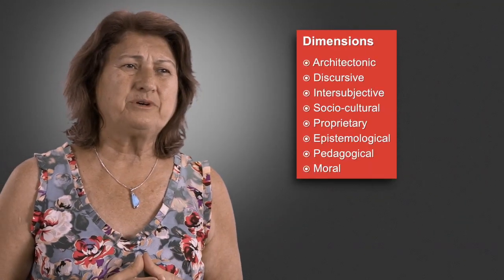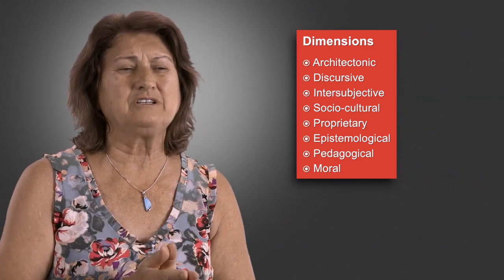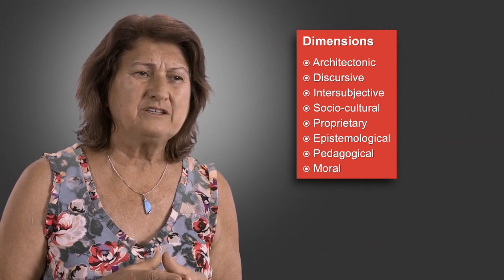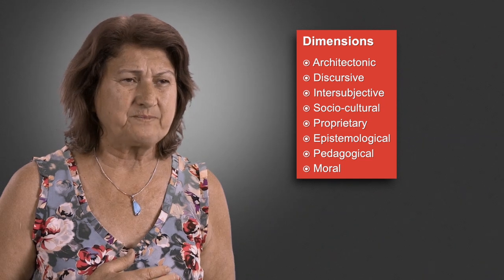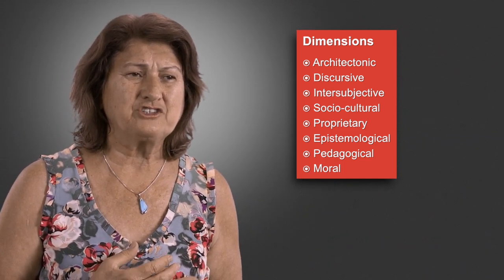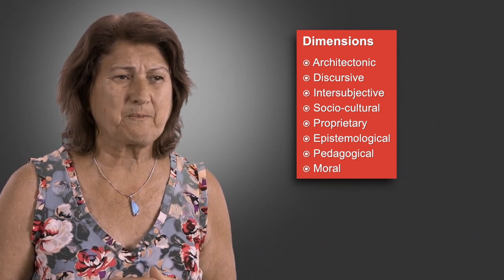3.2 Dimensions of Pedagogy